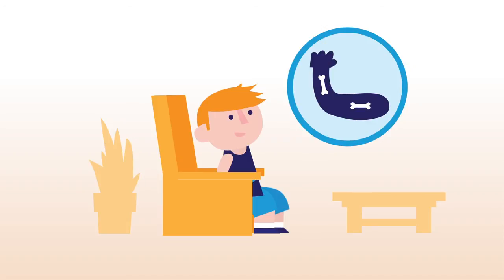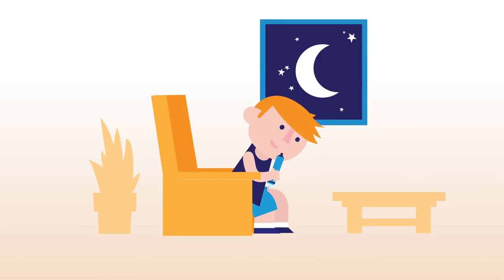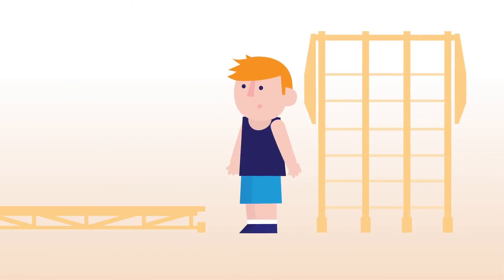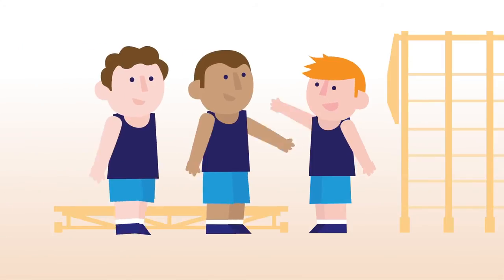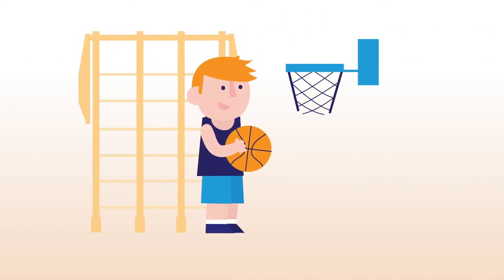Growth hormone explained!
Growth hormones help us grow, but what happens when you don't have enough? Explained in just 75 seconds!